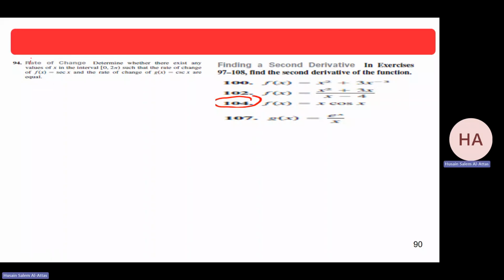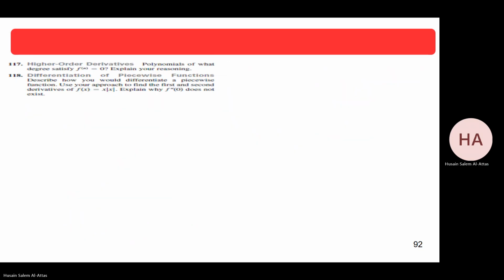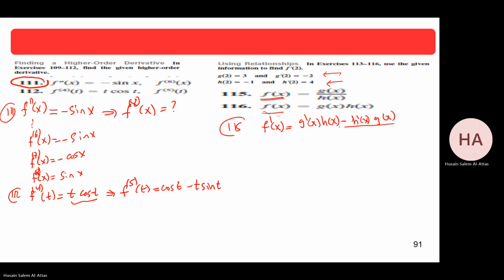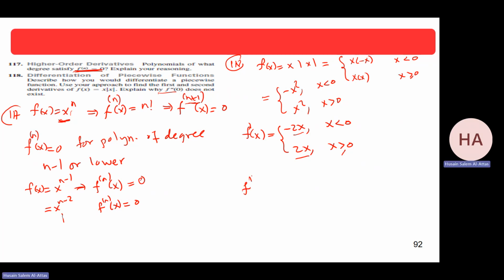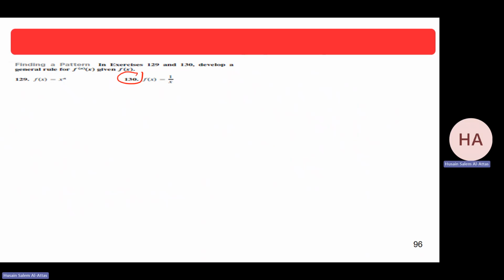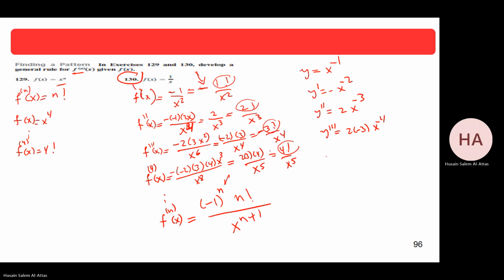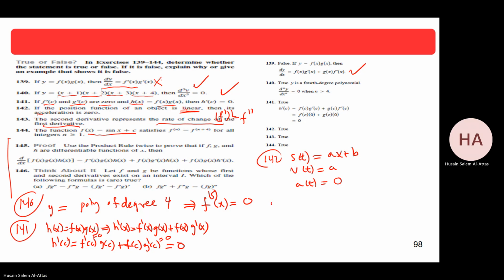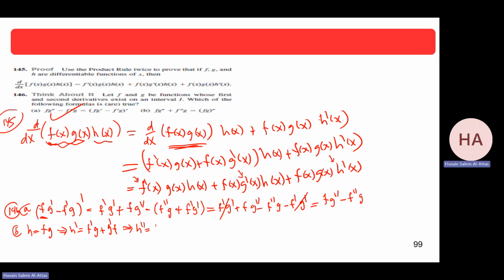Section 3 3 Product and Quotient Rules Selected Exercises Book Part II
In this video, we cover selected exercises from the book (from 100 to the end) from Section 3.3